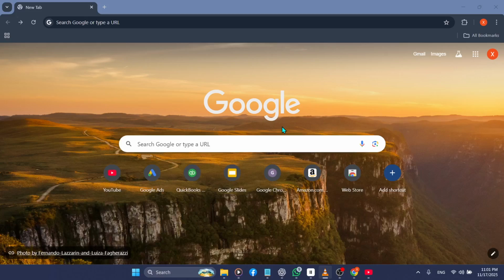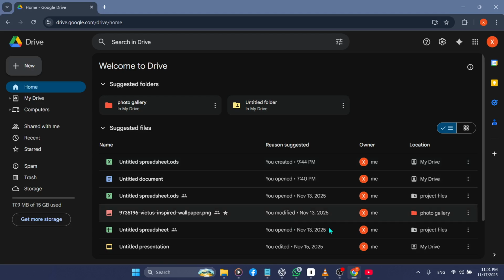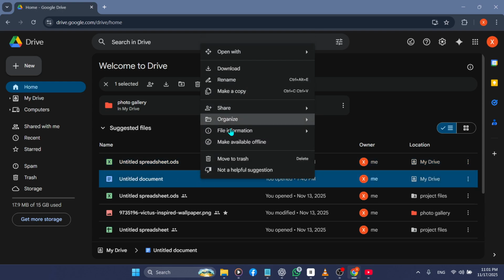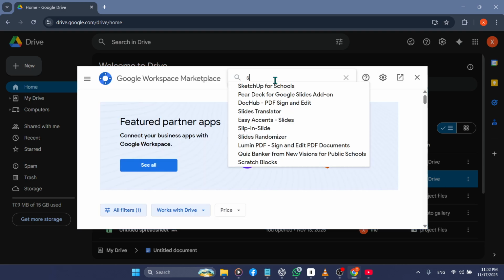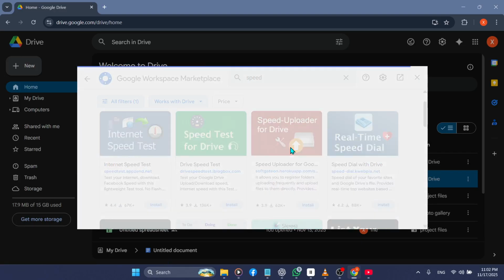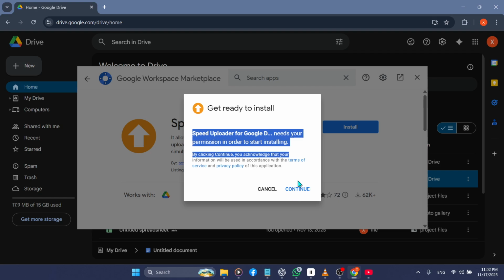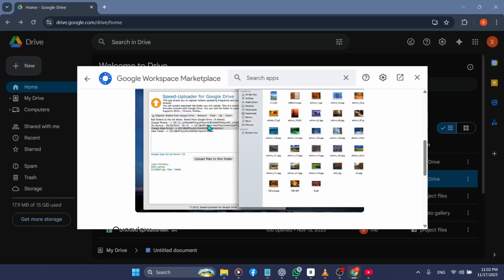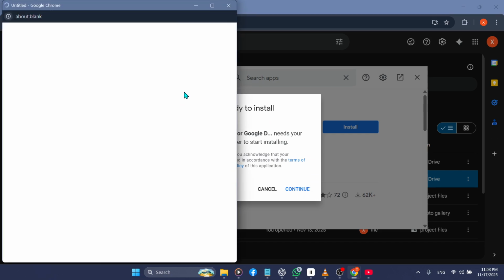How To Make Google Drive Upload Faster Increase Upload Speed - 2025 (Best Method)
How to Make Google Drive Upload Faster Increase Upload Speed
In this video, you will learn **how to make Google Drive upload faster and increase upload speed**. We show simple methods to optimize your internet connection, adjust upload settings, and manage large files efficiently. This tutorial also covers tips for file syncing, network optimization, and faster cloud storage transfers to save time and improve productivity.